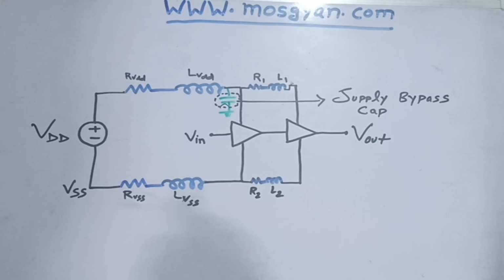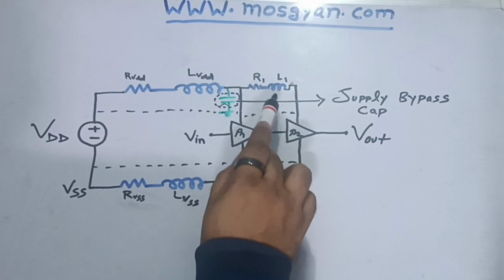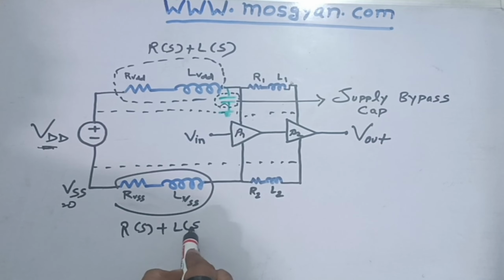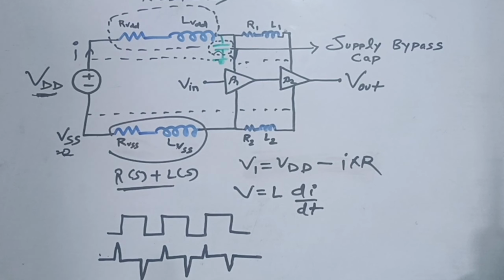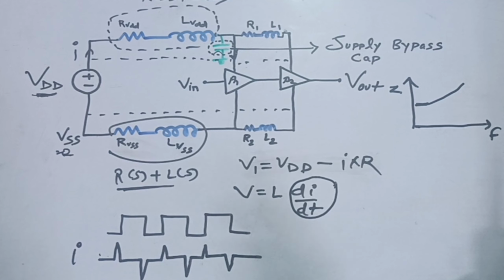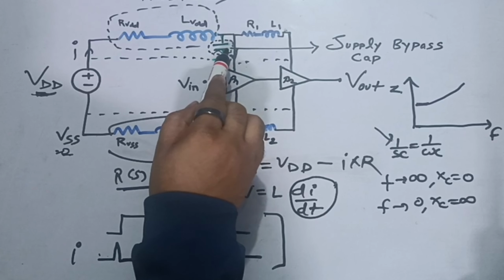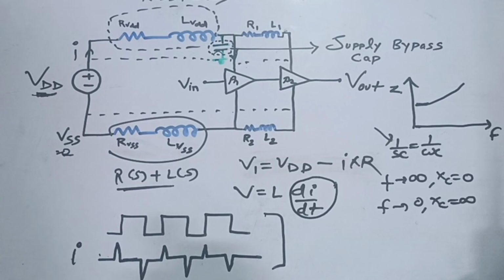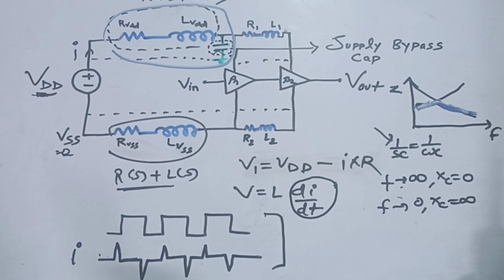Supply Bypass/Decoupling Capacitor | Why Bypass Capacitors are used | Analog Electronics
Hi Friends,
In this video we have explained why there is a need of supply bypass capacitor in any analog circuit. Often supply bypass capacitors are deployed in circuits but we don't understand the reasoning behind that. In this video in detail the need of supply bypass capacitor is explained.